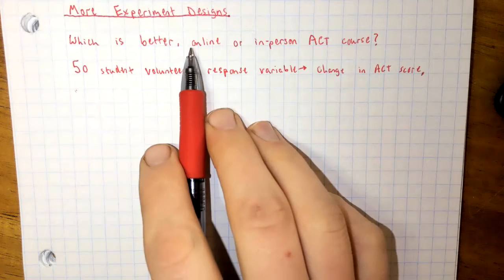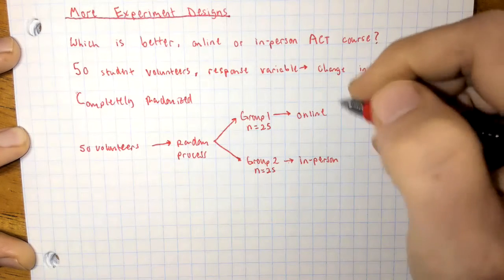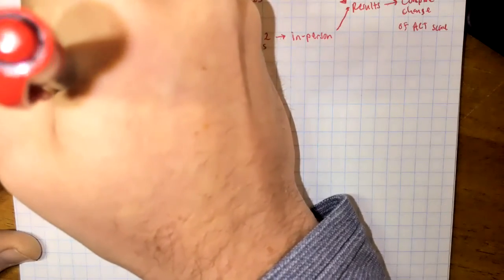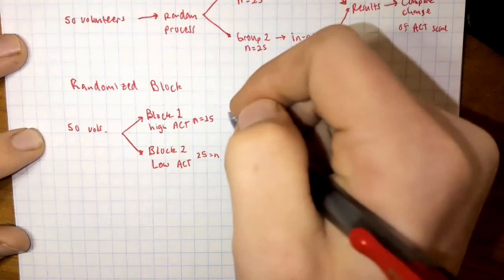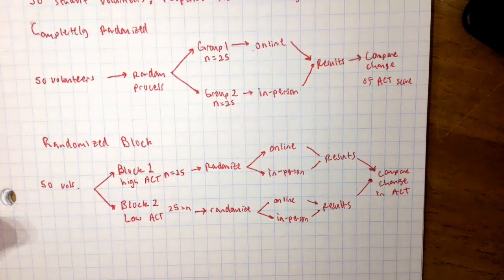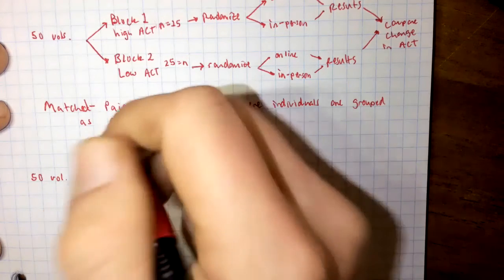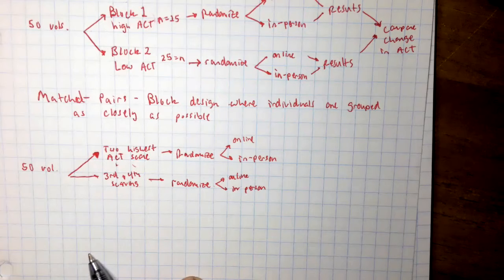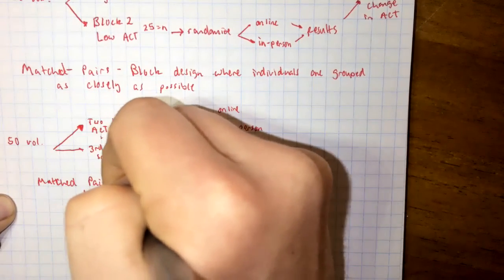More Experiment Designs